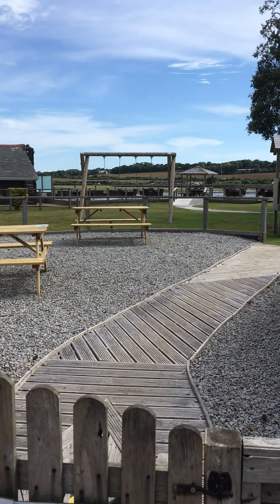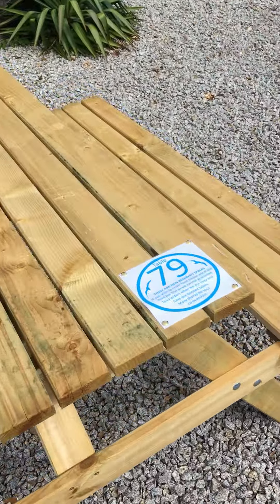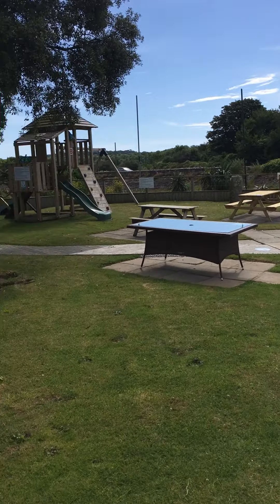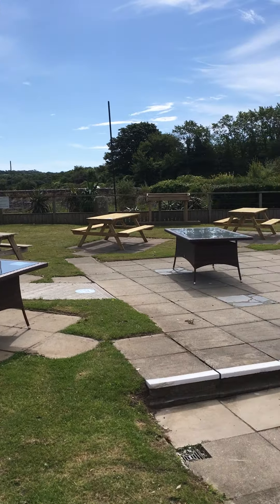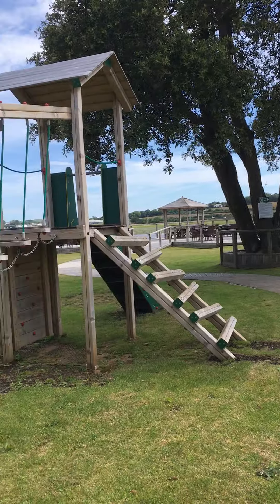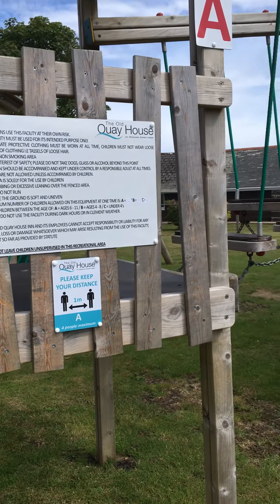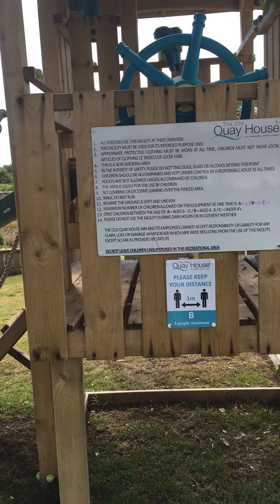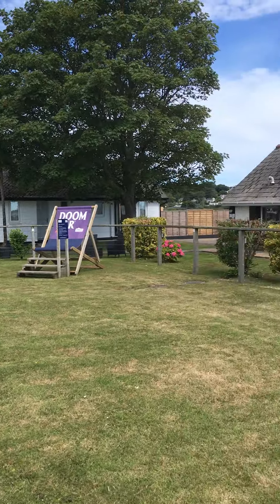The Old Quay House Garden Area - Covid19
A quick tour of the garden area of The Old Quay House, showing the social distancing measures we have put in place due to Covid19.